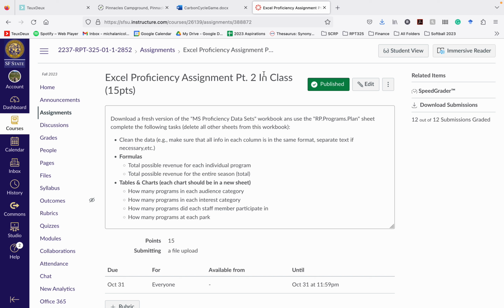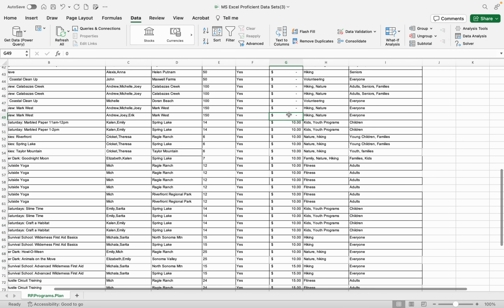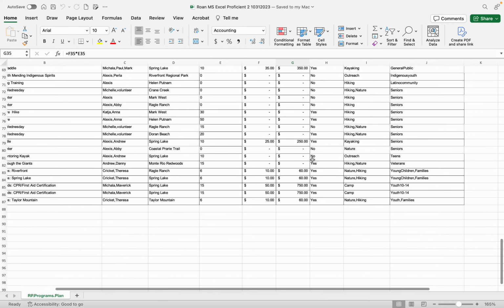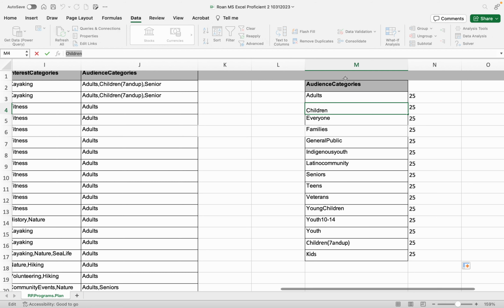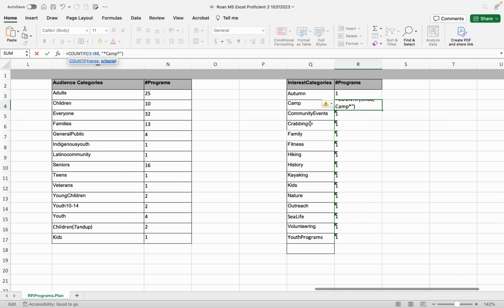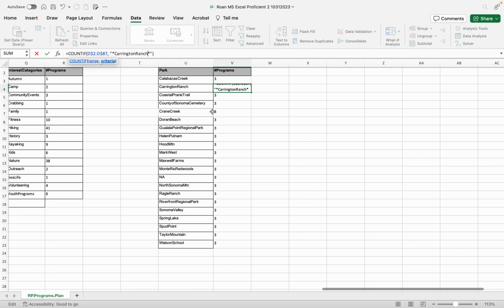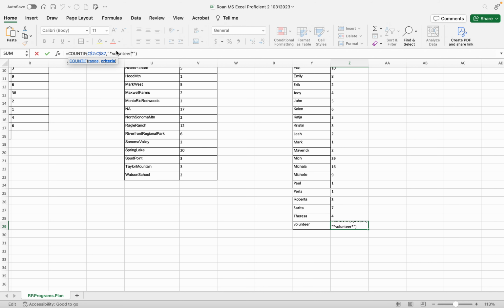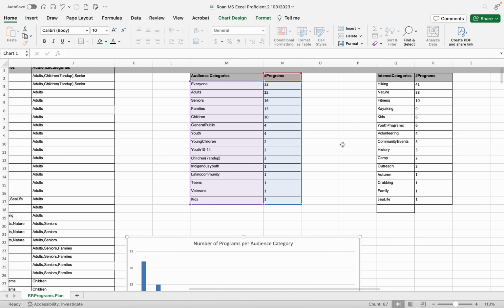MS Excel Prof Pt 2 Directions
MS Excel Prof Pt  2 Directions. I lost my mind half way through this. Now its your turn!